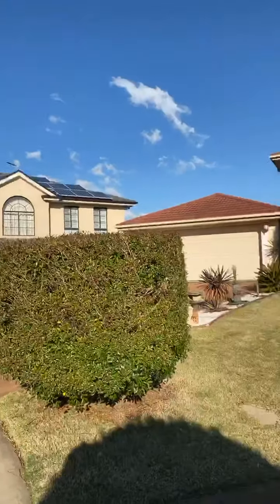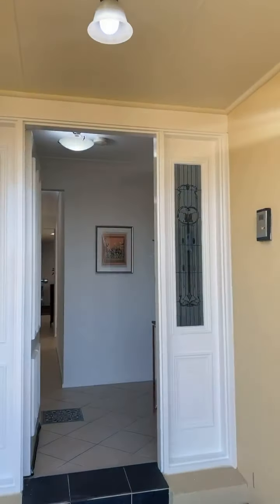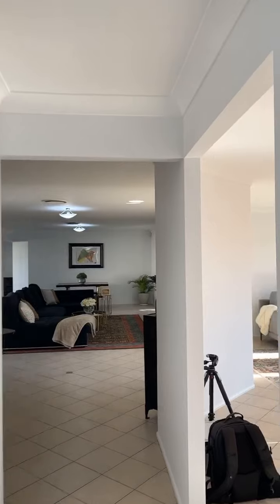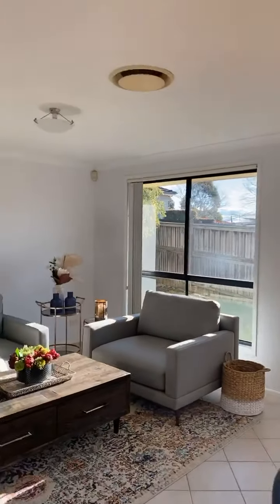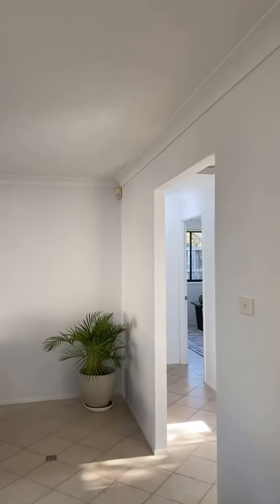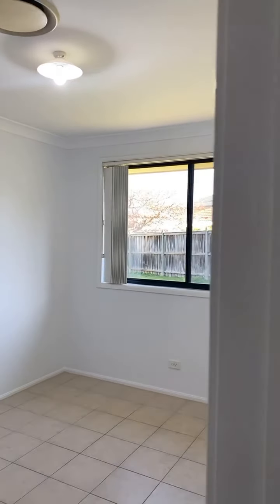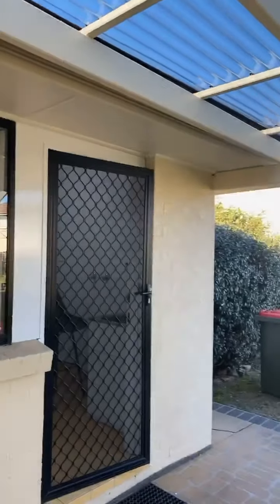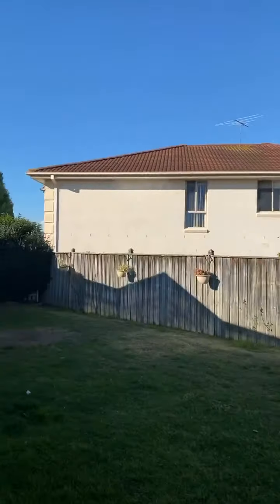Video Tour - 10 Pianosa pl, Glenwood